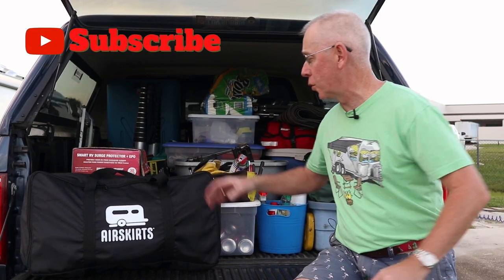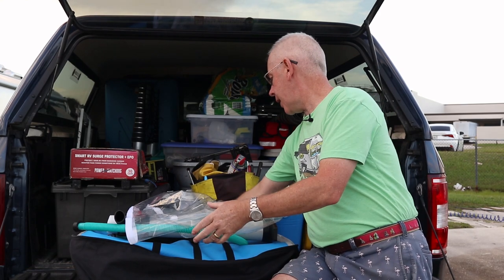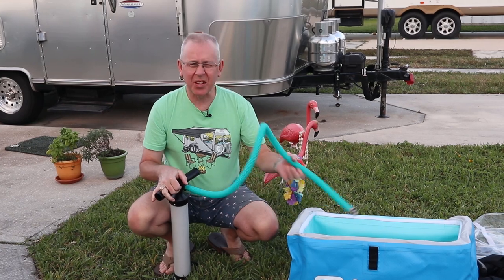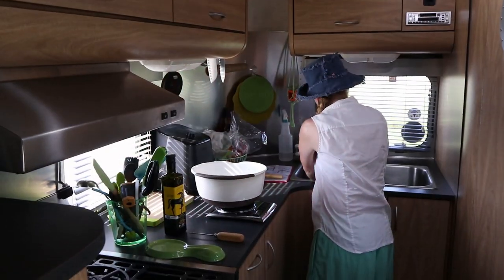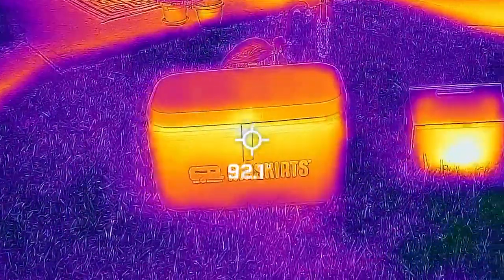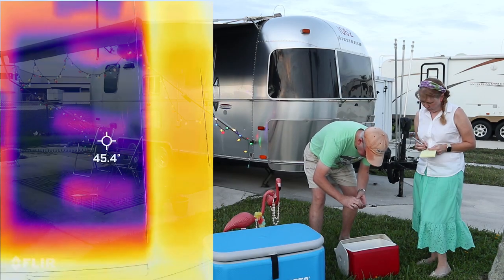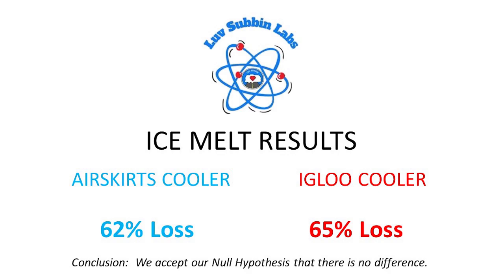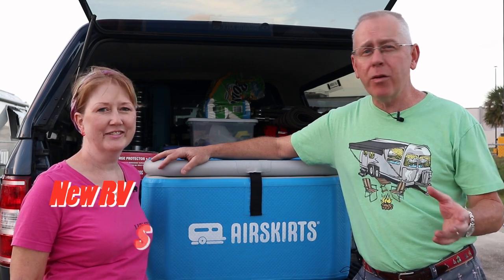New! Airskirts Inflatable Cooler Product Review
In Luv Subbin Short Film Series 31, we review their newest product, the Airskirts inflatable cooler.  We point out its features and use some science to determine if it is a good product.

Official Short Film Theme:          "Dreamcatcher 5" by Bjorn Skogsberg
Infrared Background:                   "Computer Wiz" by Marten Moses
Conclusions Background:           "Rise of the Velcro" by Gabriel Lewis

FLIR Infrared Camera
Infrared Temperature Gauge

OUR COMPLETE AMAZON STOREFRONT:

United States Post Office:
Luv Subbin